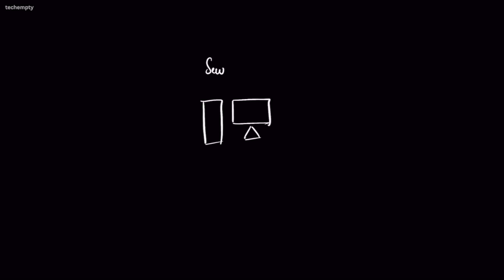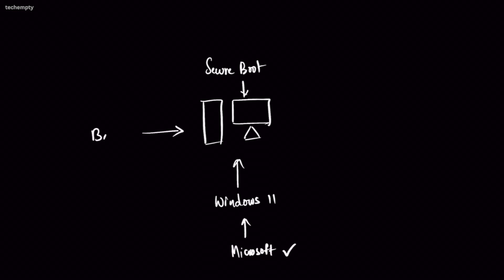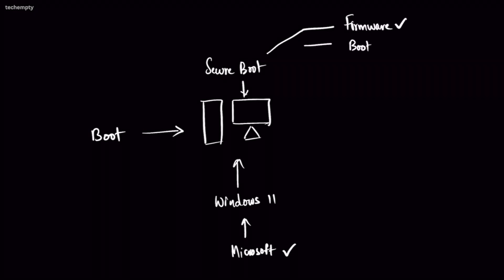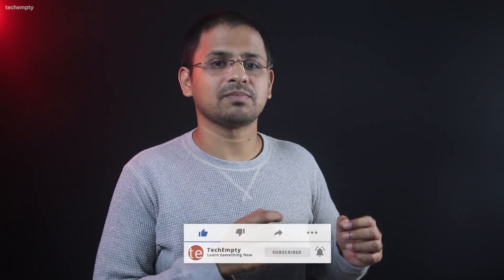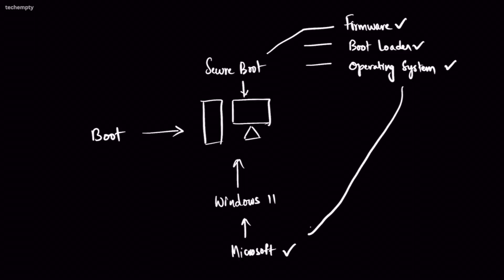What is Secure Boot? (EXPLAINED)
What is Secure Boot?: Know about what Secure Boot is, why it matters, and how it works to protect your system from unauthorized access. By the end of this video, you'll have a solid understanding of what secure boot is.

Chapters:
[00:00] Introduction
[01:04] Secure Boot with Explanation
[02:25] Conclusion

Before we dive into the technical details, let's understand why Secure Boot is crucial in today's digital landscape. Imagine a world where any malicious software could easily hijack your computer during the boot process. Scary, right? That's where Secure Boot comes to the rescue!
Secure Boot is a security feature implemented in modern computer systems, including PCs and servers. It ensures that only trusted and authorized software is allowed to run during the boot-up process, protecting your system from malware, rootkits, and other unauthorized modifications.

All the definitions apart, let me tell you how Secure Boot actually works in simple terms.
Let’s say you have a secure boot enabled computer. You installed a Windows 11 operating system on it. This operating system is from a trusted source called Microsoft. Right?
When you boot the computer, this secure boot verifies the digital signatures of all the components involved in booting up your system. This includes the firmware, bootloader and operating system. These components must be signed with valid digital certificates issued by trusted parties, such as Microsoft or the system manufacturer. In this example, it passes the secure boot verification and the system boots up.

For example, when you build a custom operating system which is not digitally signed and you try to boot it with a secure boot enabled PC then it won’t pass you through. Because it doesn’t have a valid digital certificate issued by trusted parties. Secure boot will treat your custom designed operating system as Malware.

So, this secure boot will protect your computer when it is infected with malware to spread further to the files on the computer.
But there are times where you need to run a few untrusted softwares on your PC. In that case, if you really trust them, you can disable the secure boot. To know more about the procedure, check this video